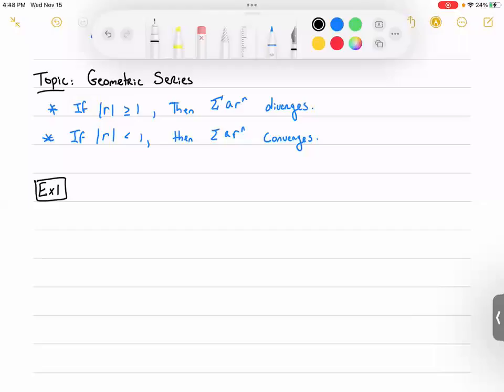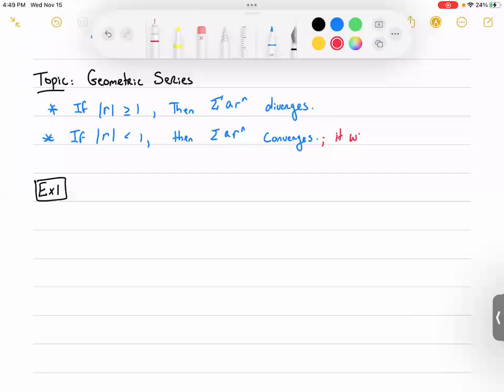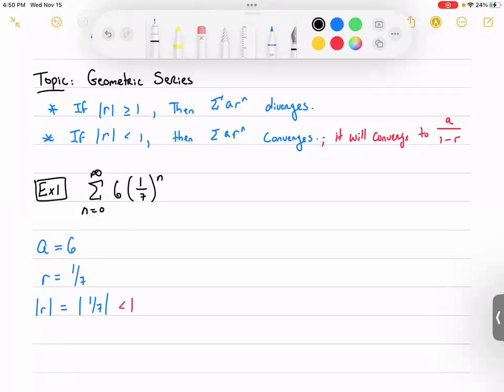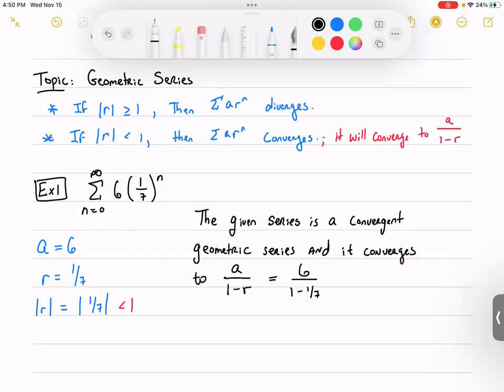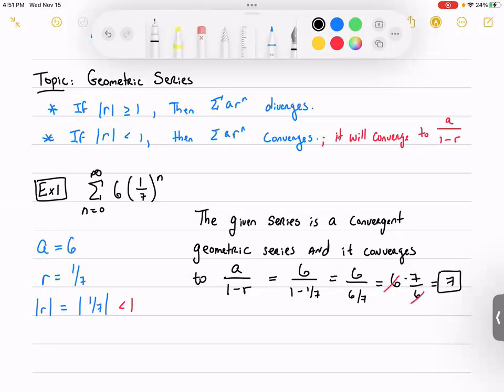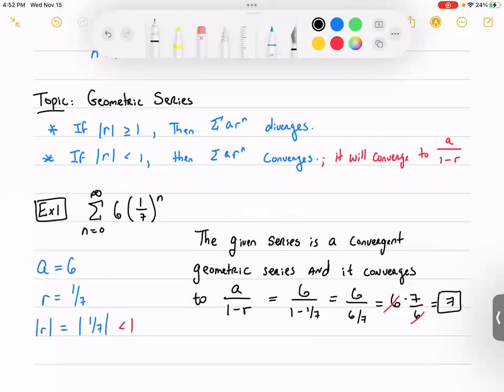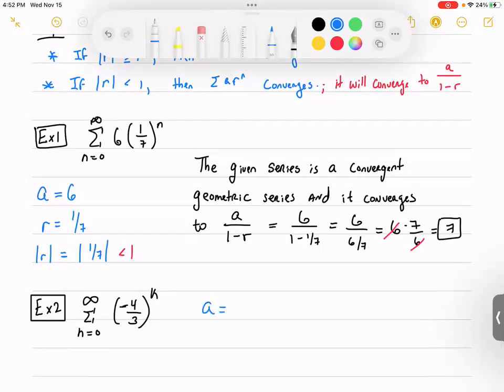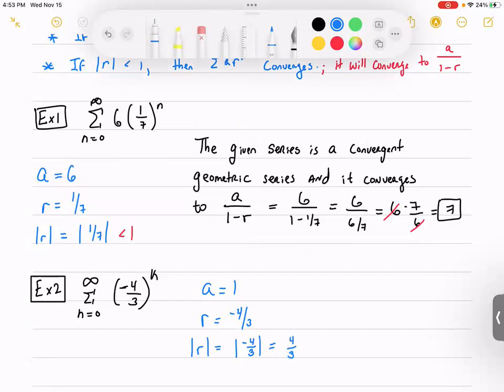Geometric Series Test Example